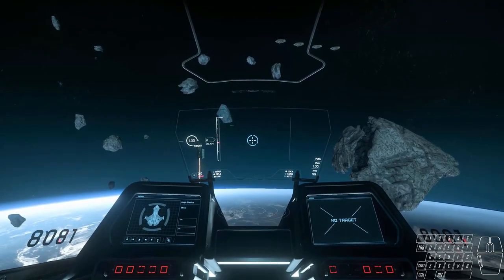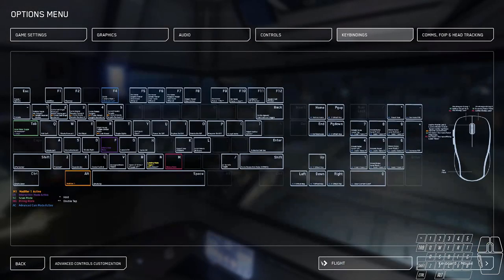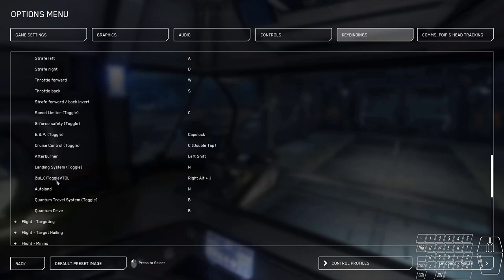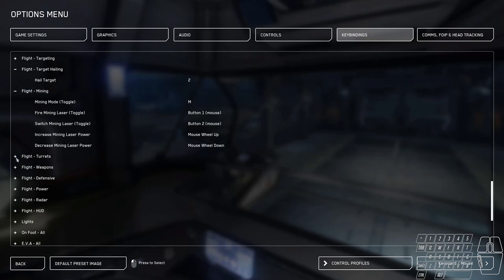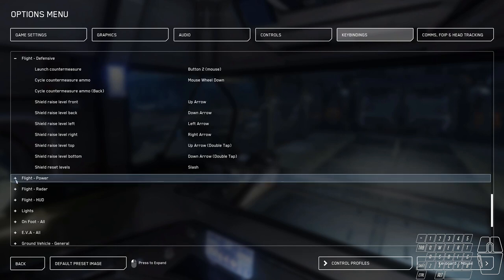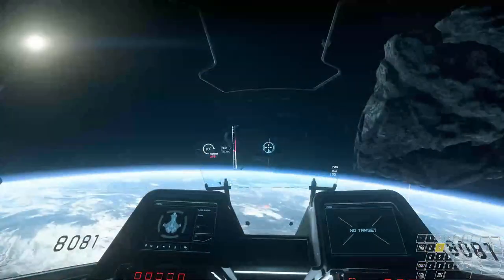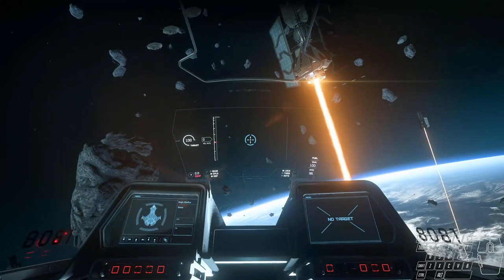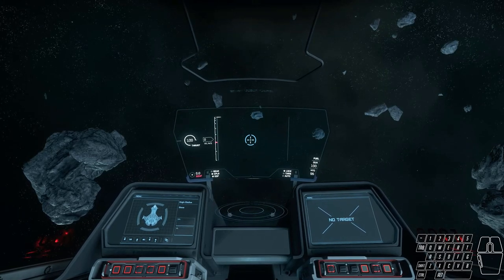Star Citizen 3.7 Tutorial: Keyboard & Mouse - Settings/Hotkeys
Visit my Twitch to see more clips like this one under the "Combat Analysis" link.

This is a guide line to mouse and keyboard settings in Star Citizen 3.7, and what setting effect you in Combat.  This will help you learn Combat quicker and easier.

-Stove